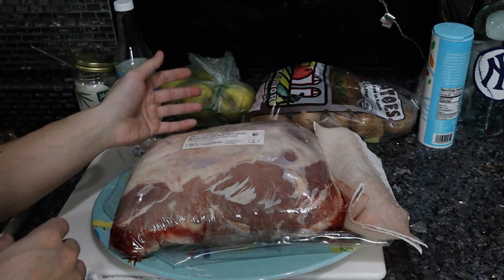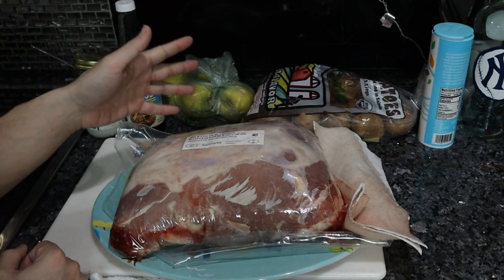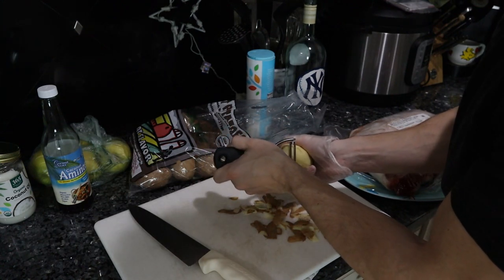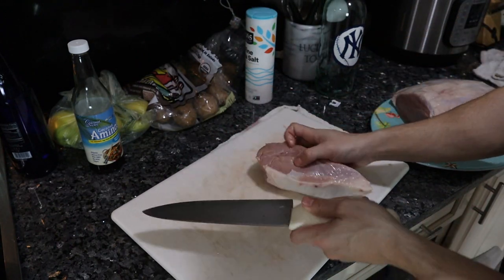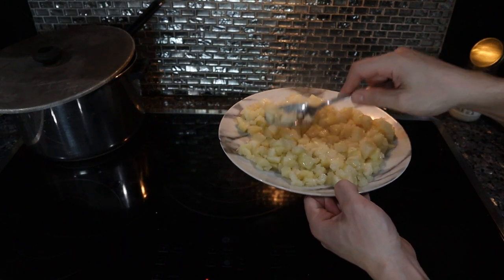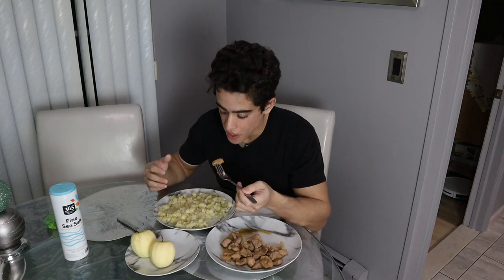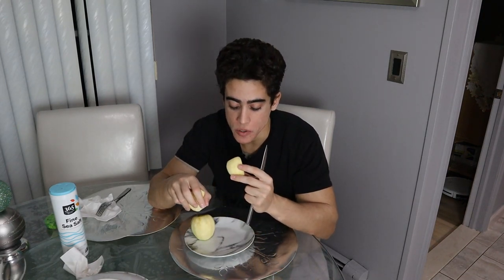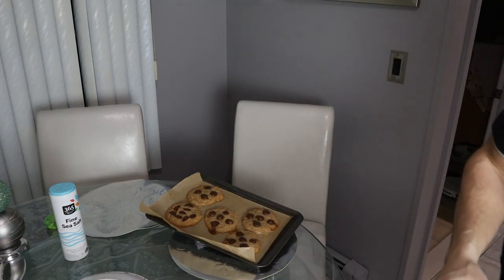What I Eat in a Day to LOWER INFLAMMATION!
00:00 - An excellent starting point
00:44 - Going over food choices
02:33 - Peeling potatoes
03:29 - Cooking potatoes
04:01 - Preparing meat
04:47 - Cooking meat
06:10 - Meal is ready
07:48 - Apples for dessert
09:24 - Thank you for joining me